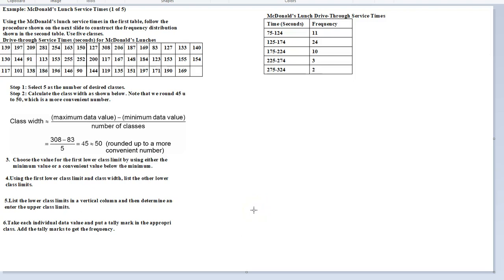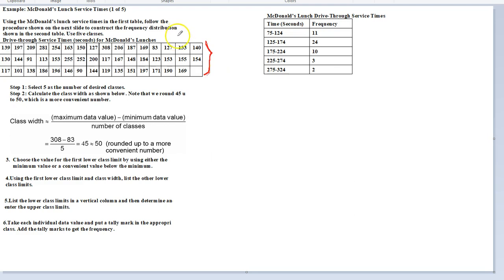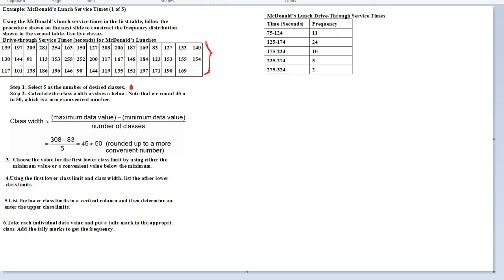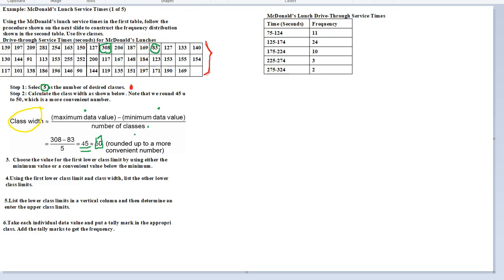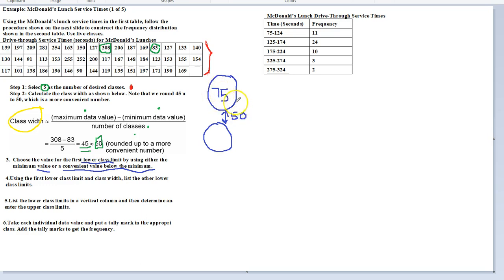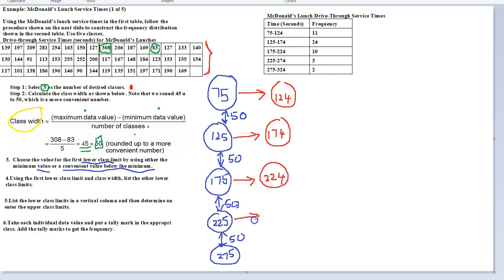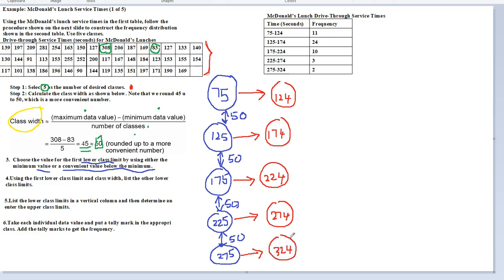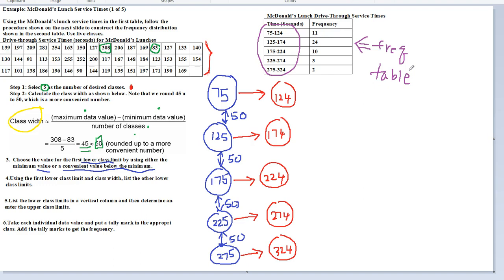CreateFreqTable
Create Frequency Table